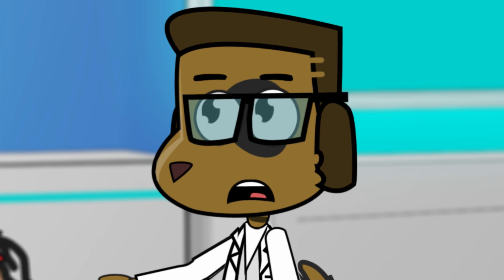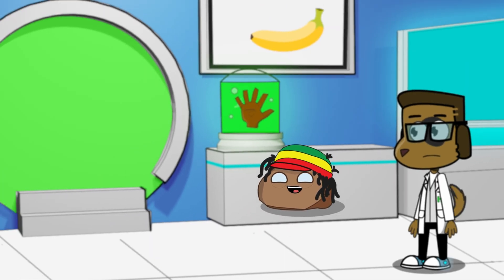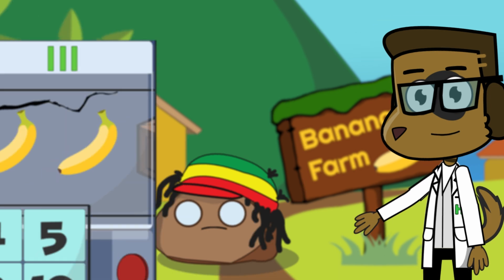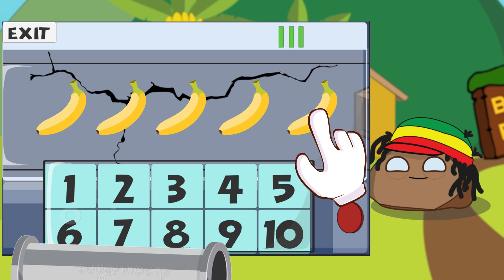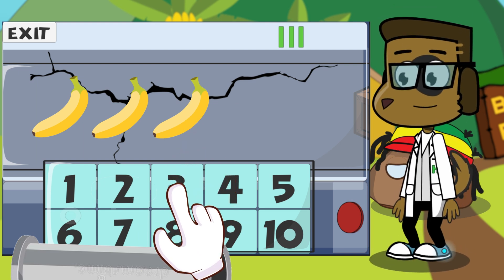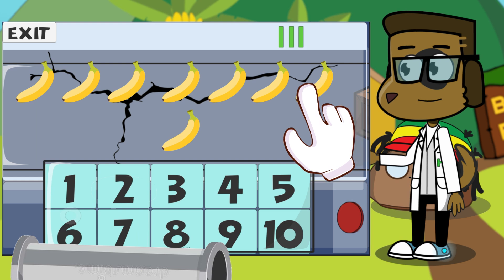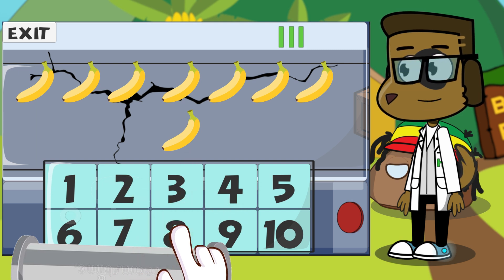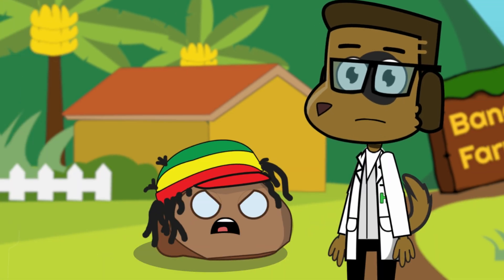Happy HomeWork Club- Let's Start Counting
Help Tom and Rocky fix the broken Banana Counting Machine by Counting the bananas.
Play alone with the Happy HomeWork Club App